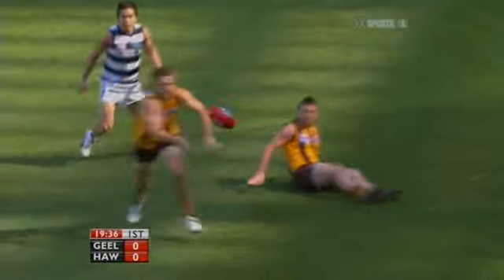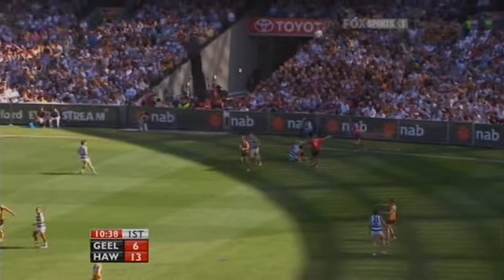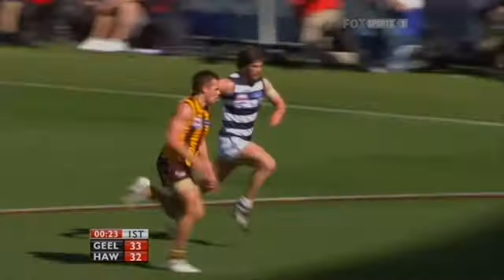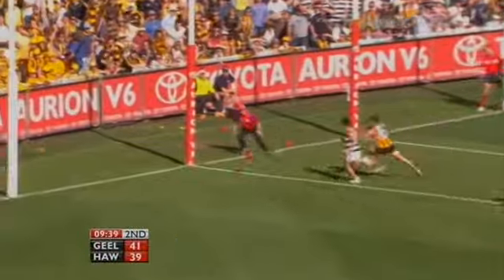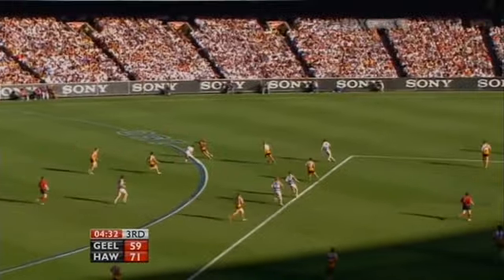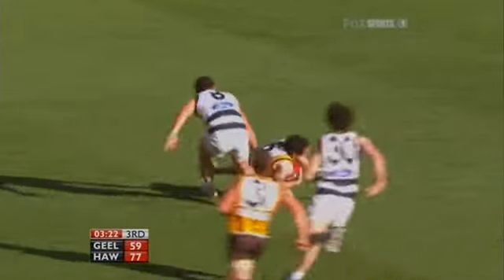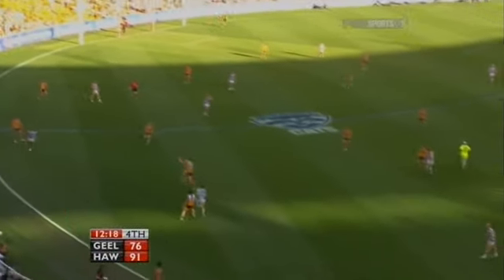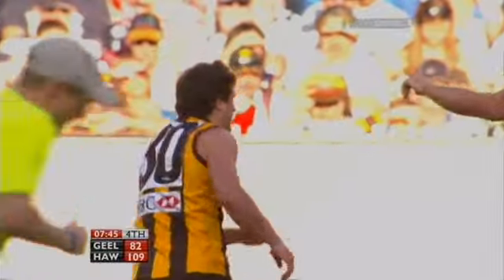Hodge (and a bit of Dew) in the 2008 AFL Grand Final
Some of Luke Hodge's work in the 2008 AFL Grand Final. Mainly concentrating on his defensive efforts. Also a bit of Stuart Dew's incredible third quarter burst.